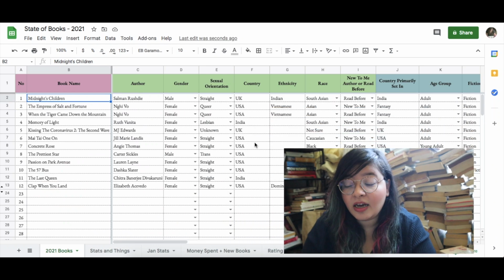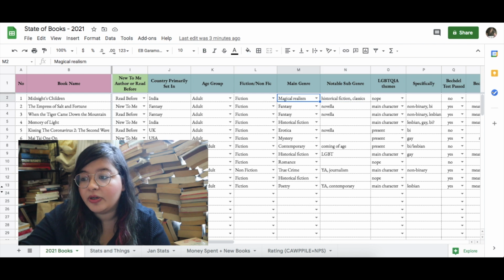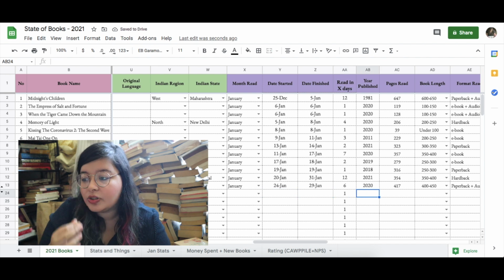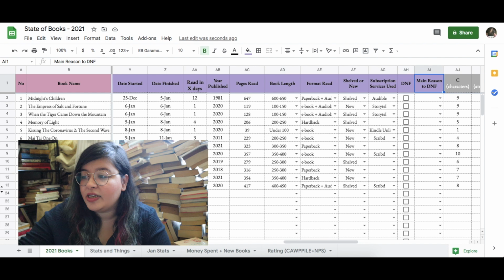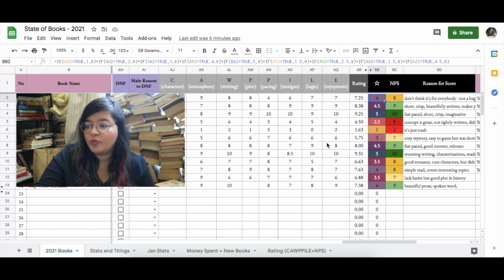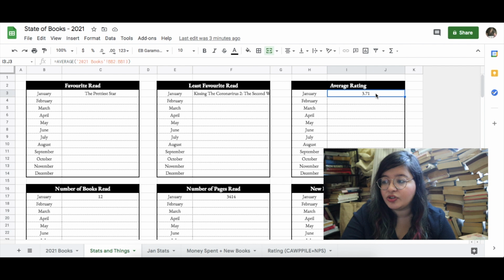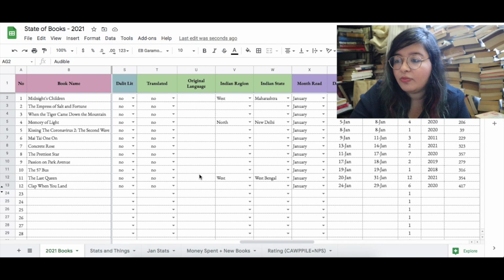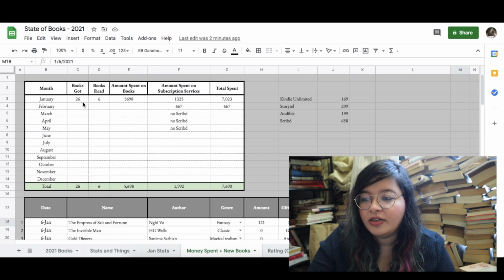my book tracker | download for yourself | CAWPILE++ rating, expenses tracking, etc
love, Smriti from 2022

I also realized that a bunch of the images that I put in the video have gotten deleted somehow, so to know what I'm talking about (rating system, NPS, etc), they're all in the spreadsheet, so open it and you'll see it all there.

★ Timestamps ★
00:00 hello & introduction
02:03 exploring the book tracker
09:51 explaining rating system (CAWPPILE, NPS)
14:01 my star rating & what they usually mean
14:56 back to the book tracker
17:18 statistics page
20:34 how to edit
22:17 expenditure & book accumulation tab
23:54 and done! byeeeee

If you liked this video, consider perhaps buying me a book as thanks? (hehe)